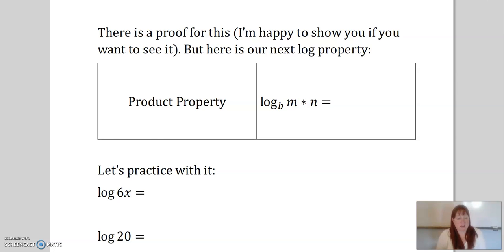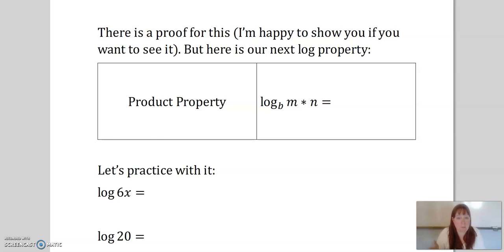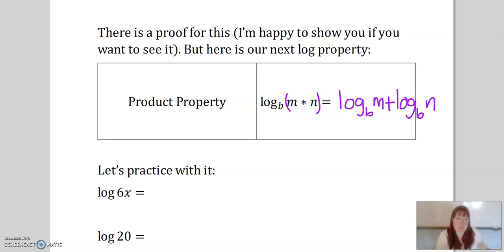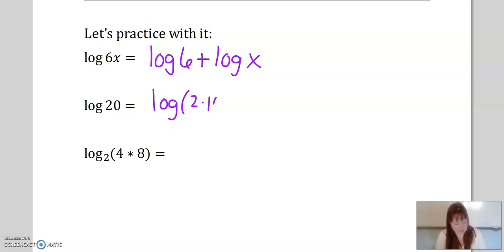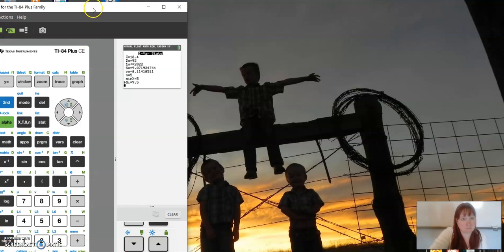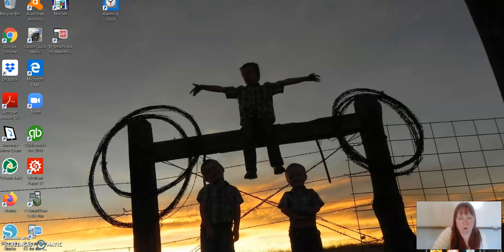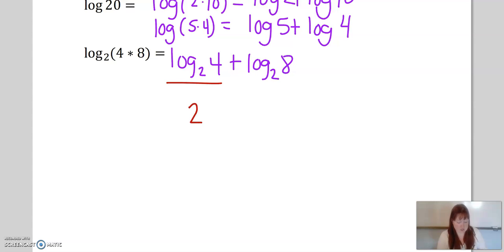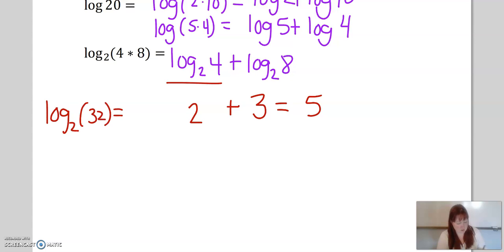Product Property of Logarithms